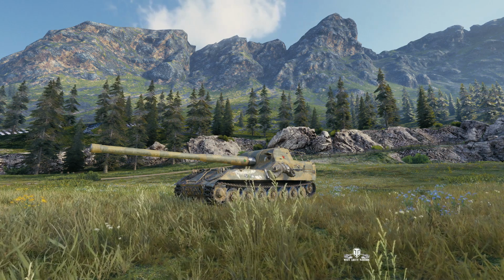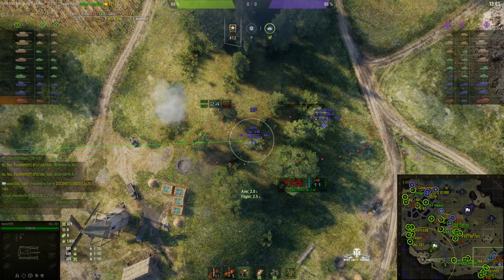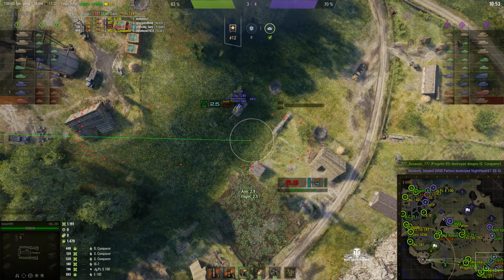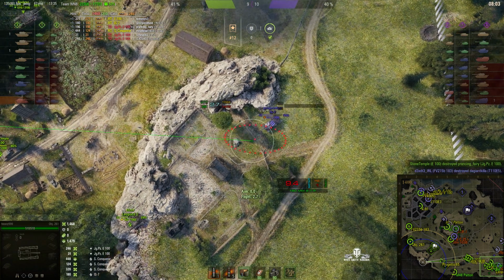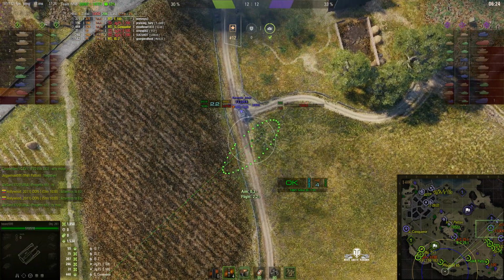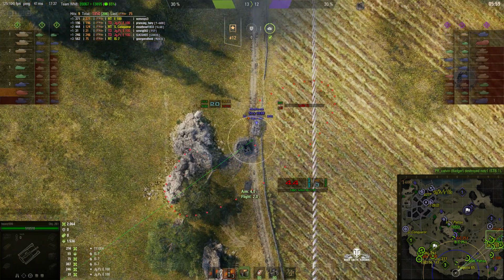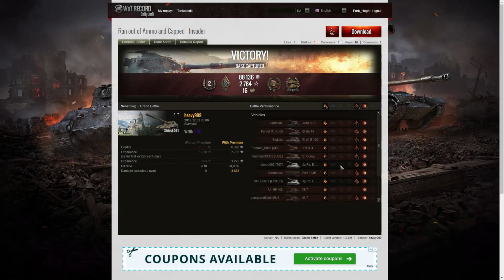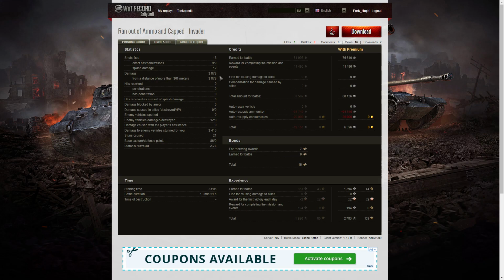Object 261 - Invader and Confederate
This replay is from 3 December 2018 on Nebelburg. The player, heavy999 in the Object 261 was awarded an Invader and Confederate.